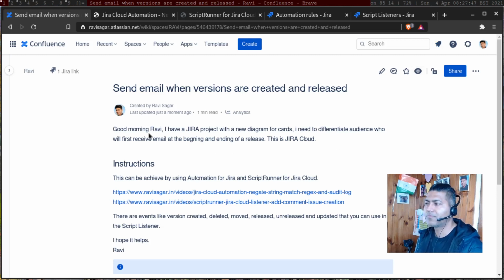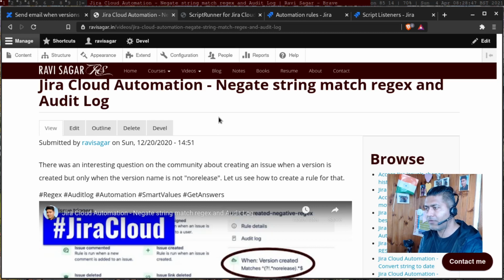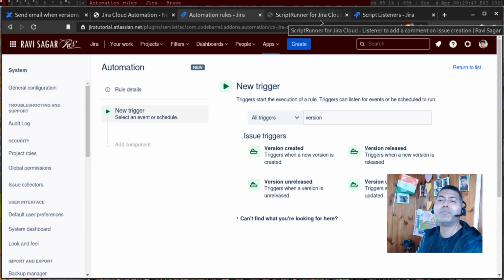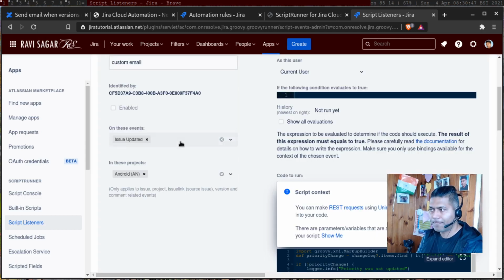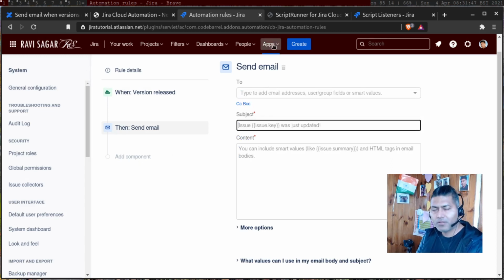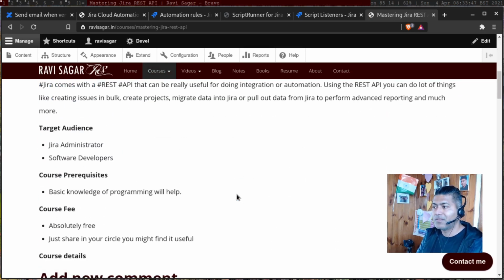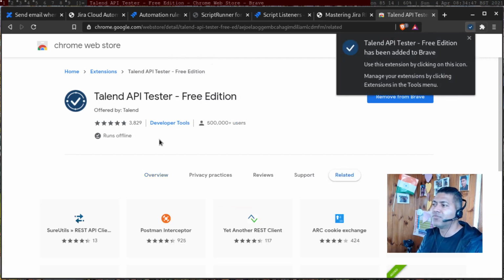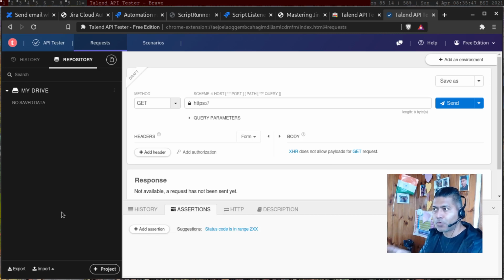ScriptRunner for Jira Cloud - Listener based on version created and released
Sending an email based on events related to versions.

1. Jira Quick Start Guide (Book)
3. Jira 7 Guide for Administrators and Developers (Video course)
4. Jira 7 Essentials (Video course)

5. Google Apps Script tutorials

Social